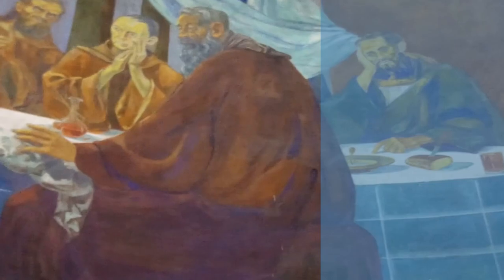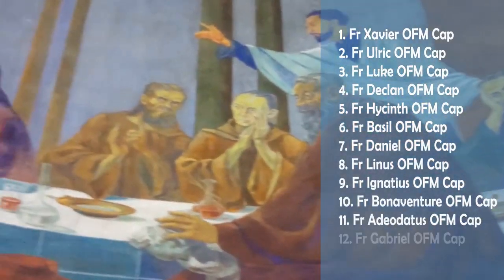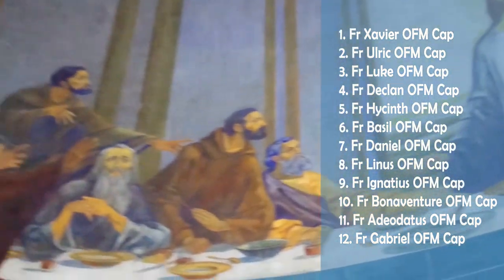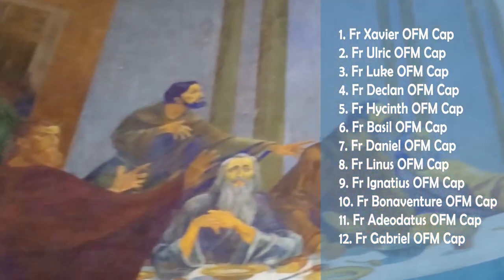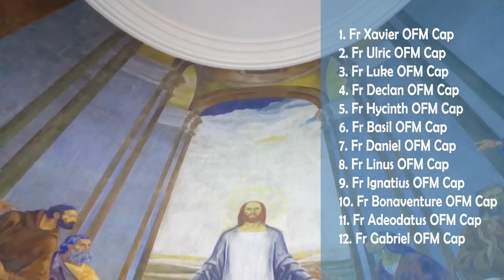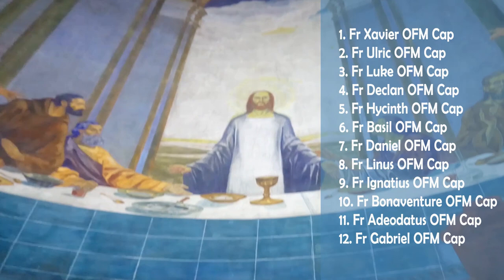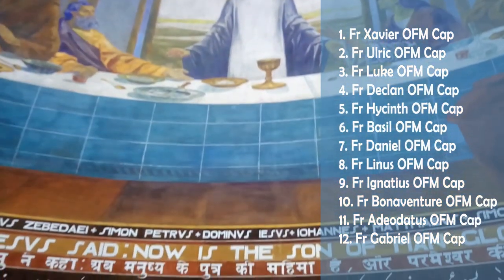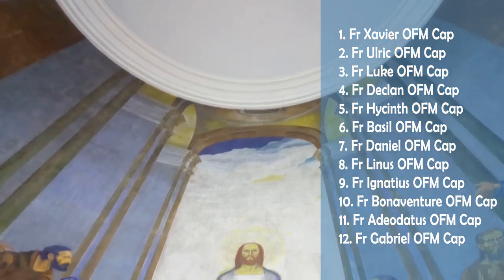The Last supper painting of Sacred Heart Cathedral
The beautiful painting of Last Supper in Sacred Heart Cathedral , New Delhi.

And the history behind the Mission cross at Sacred Heart Cathedral